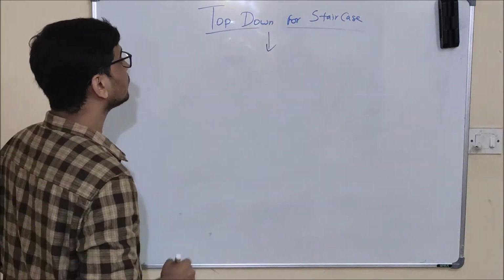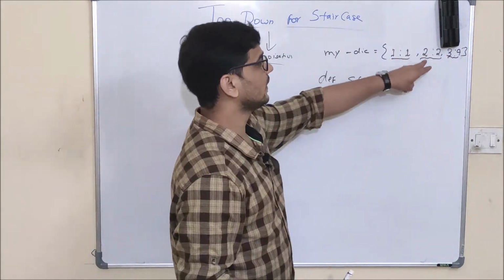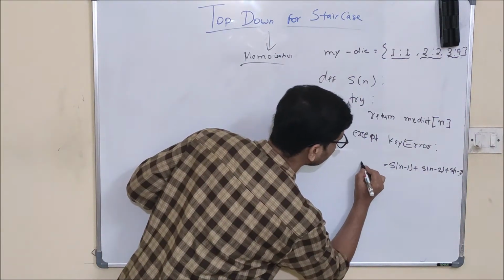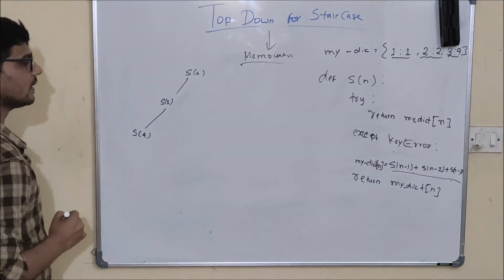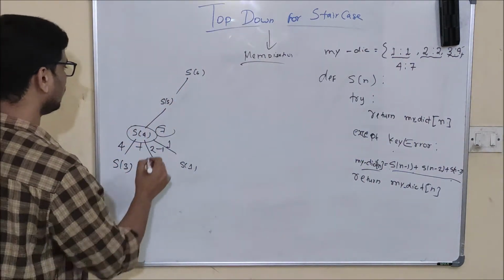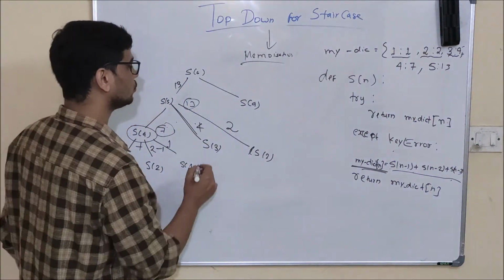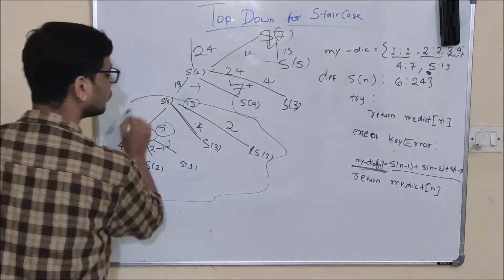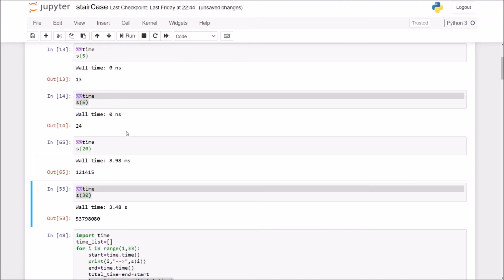Staircase Climbing (Top Down)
In this video we will se top Down version of Staircase problem